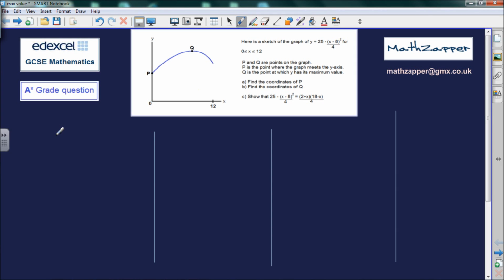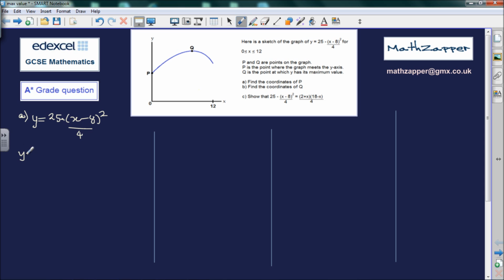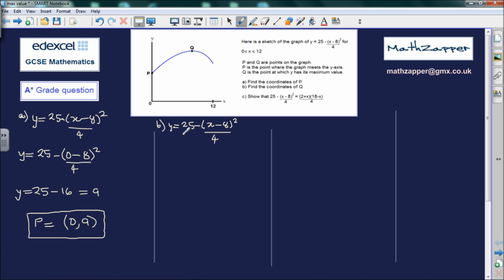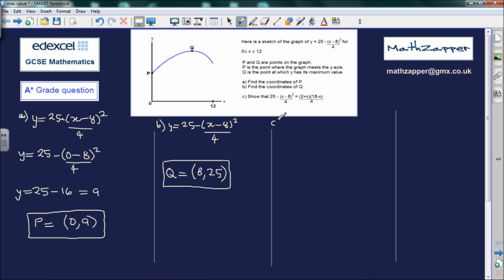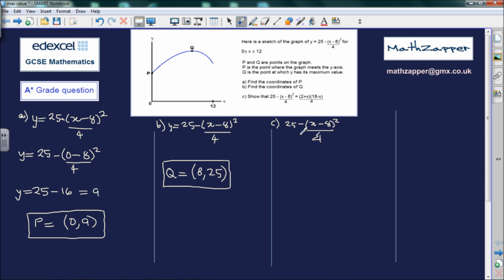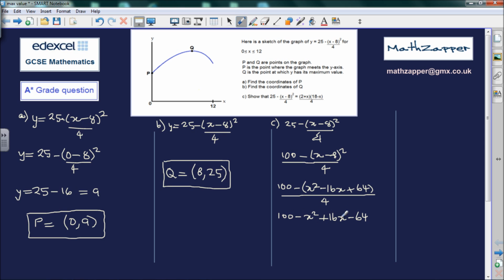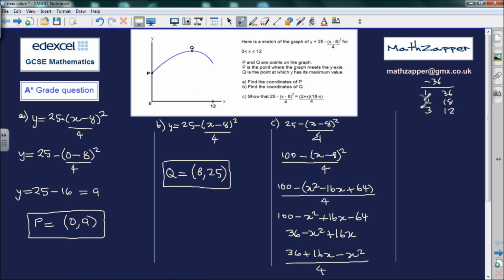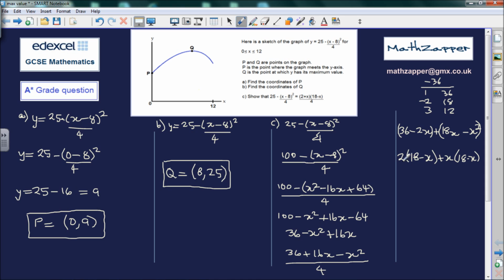Points on a curve.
Edexcel A* grade question identifying the coordinates given on a guadratic graph.